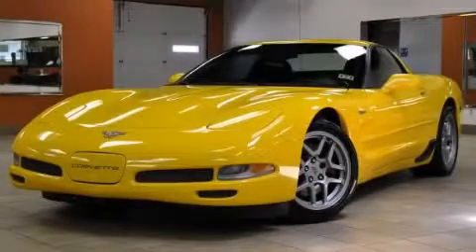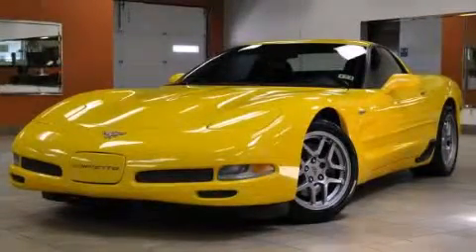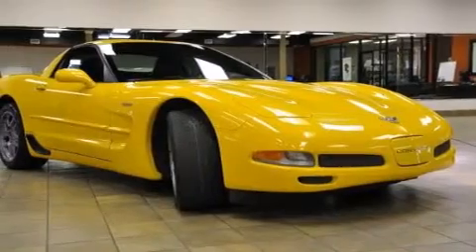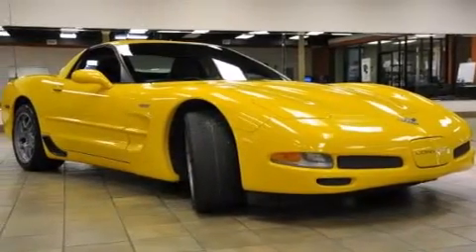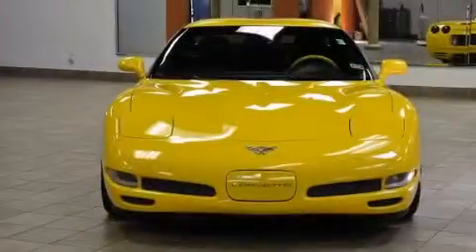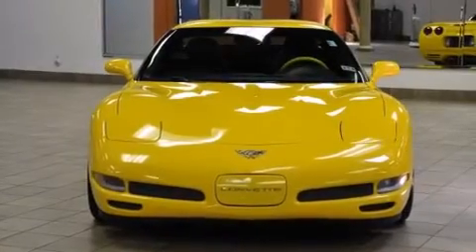2003 Chevrolet Corvette Coupe Houston TX 77055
We've been honored to serve the Houston TX area , we promise that your experience at our dealership will exceed your expectations ! Year : 2003 Make : Chevrolet Model : Corvette Coupe Engine : 5.7L LS6 V8 SFI Trans . : Manual Exterior : Yellow Miles : 65,034 Interior : Black Autos-Mobiles 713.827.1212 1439 Blalock Rd Houston , TX 77055 Pre-Owned 2003 Chevrolet Corvette Coupe Houston TX